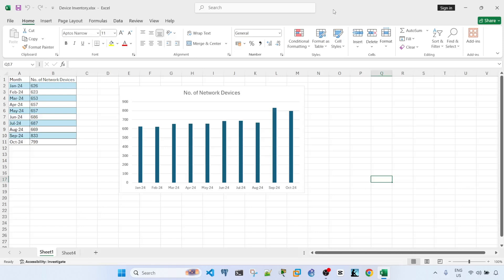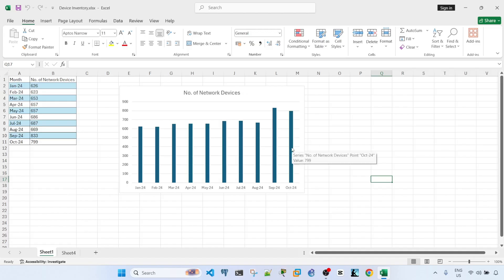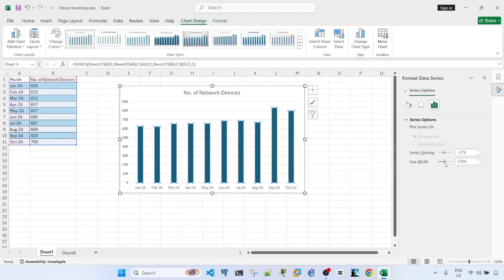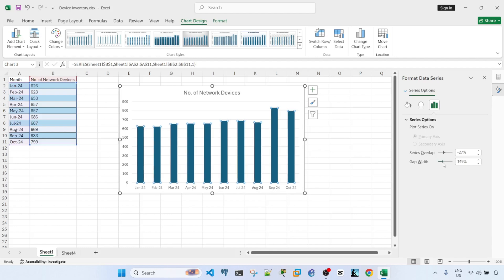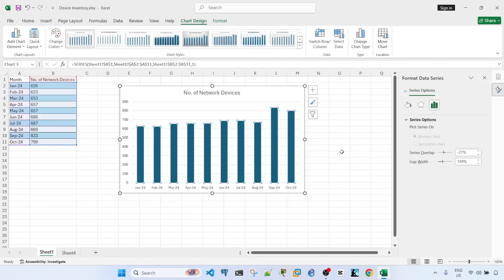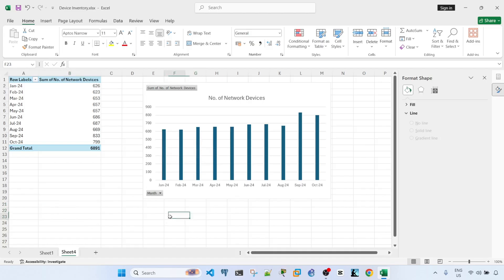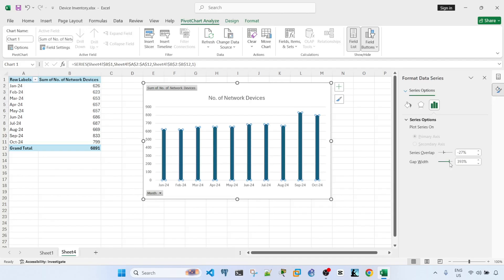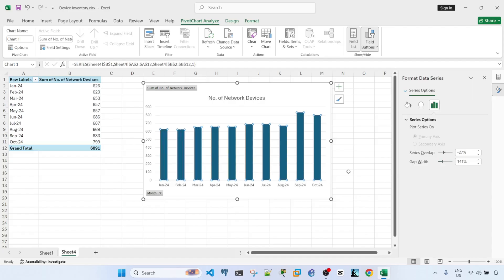How to Adjust Bar Width in Excel Bar Chart - Quick Tutorial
In this video, I cover how to change the width of bars/columns in Excel Charts. See important notes below.

 - A lower percentage will make the bars wider.
- A higher percentage will make the bars narrower (with more space between them).